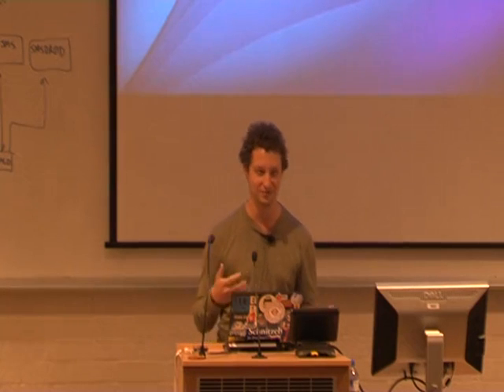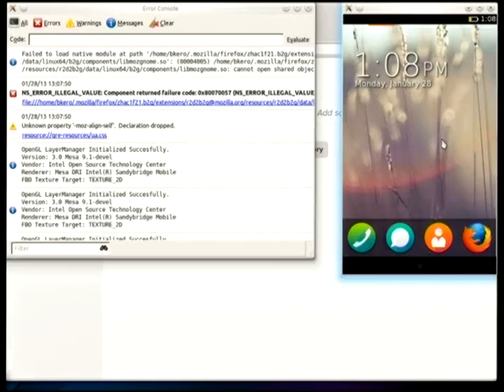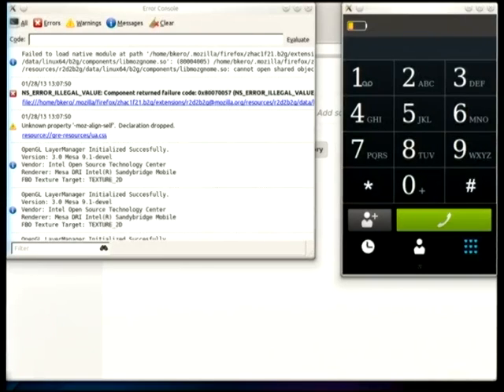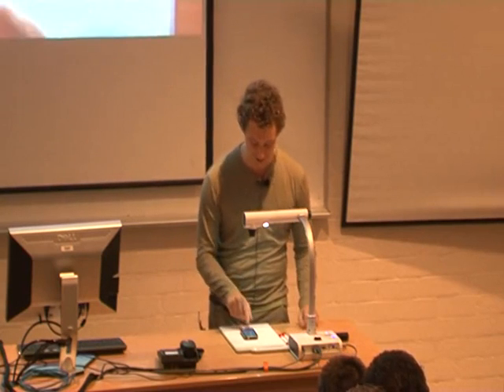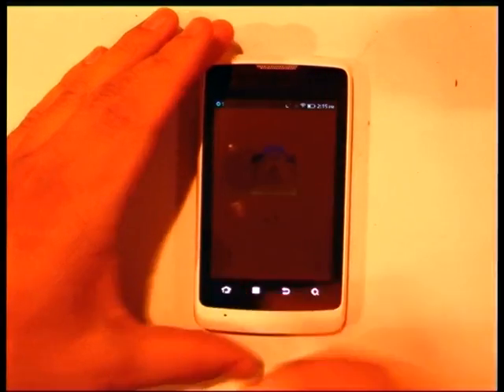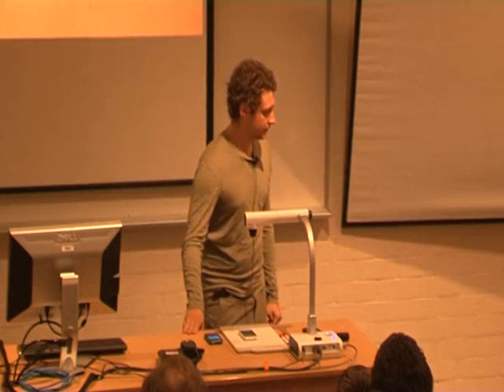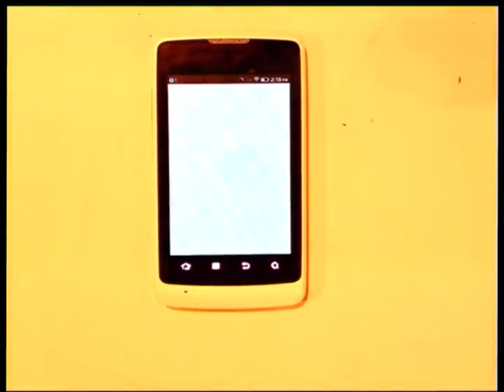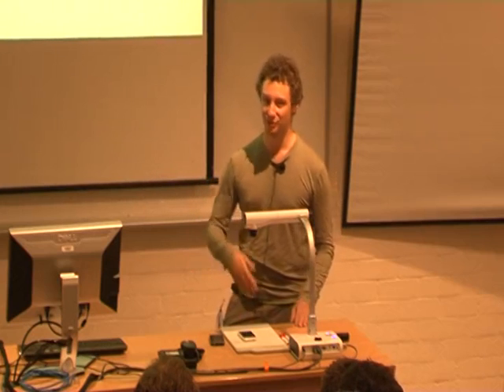Introduction to FirefoxOS